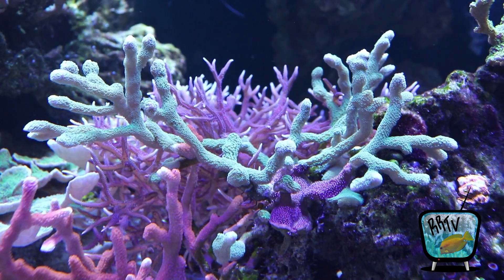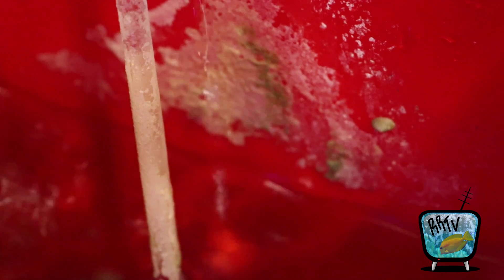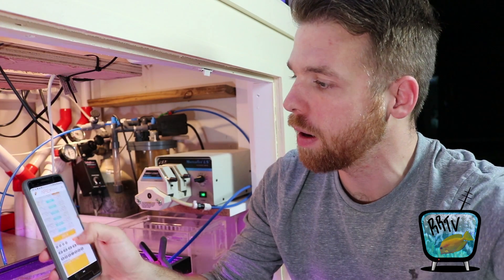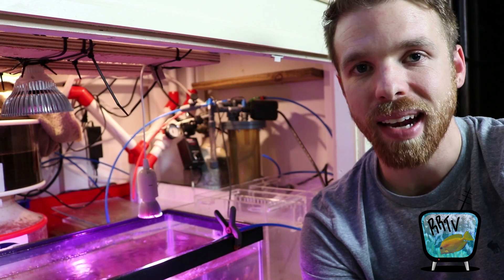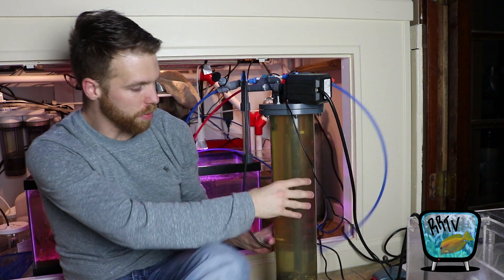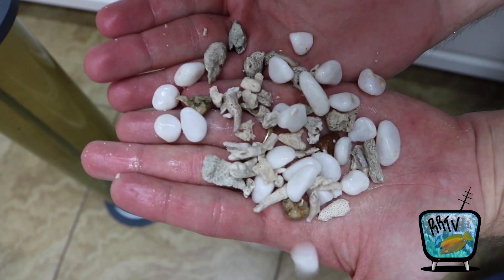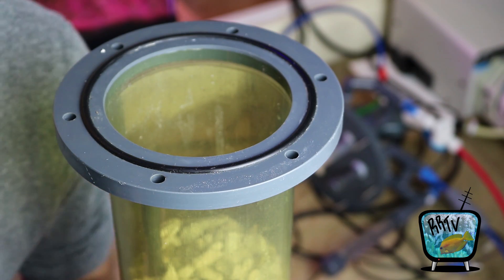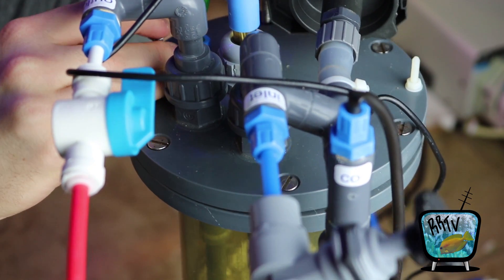Calcium Reactor! Explained, Maintenance, DO YOU NEED ONE?!?!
Calcium Reactor Maintenance is something you don't have to do every day and that's a good thing!!! Today I'll show you what it takes to maintain a calcium reactor and explain to you how they work and help you figure out if you need one or not.  Even if you don't have a calcium reactor this video is still worth a watch!  Your reef tank will thank you.  I use Reborn calcium reactor media and ReMag by Two Little Fishies because it is the most natural media readily available.  I use a Korallin c3002 reactor with an Eheim pump, a Carbondoser.com regulator and a Masterflex economy drive peristaltic pump to consistently deliver water through the reactor.